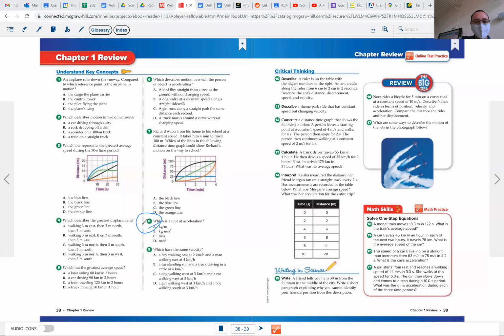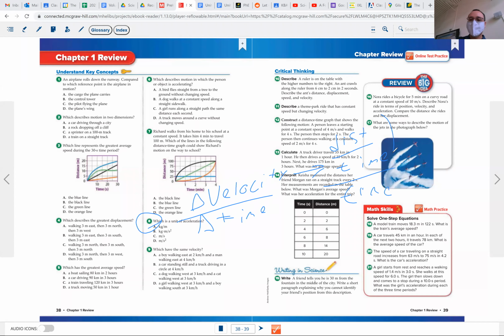Example Video for Teachers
This video shows how to use Zoom to record video lectures.